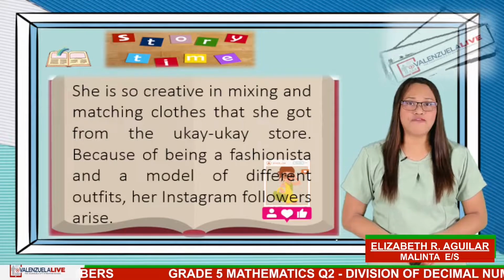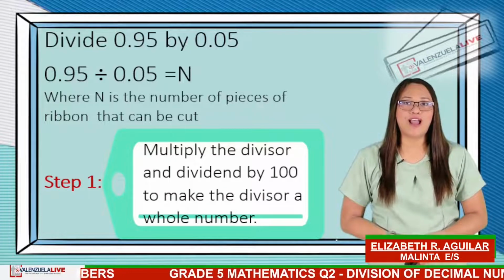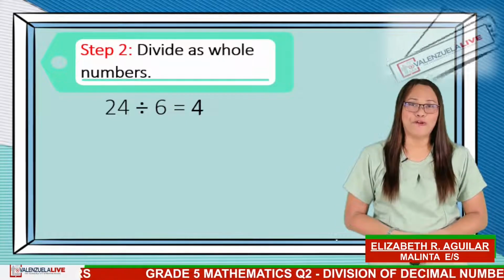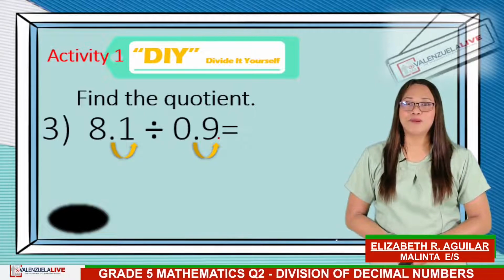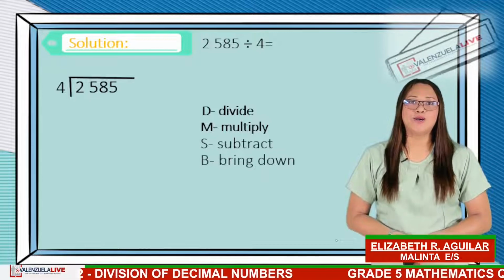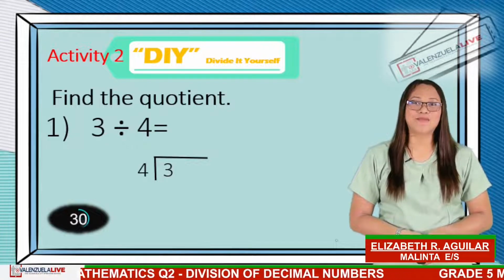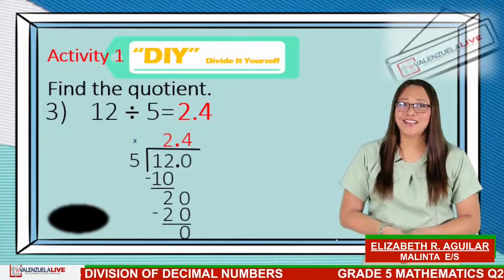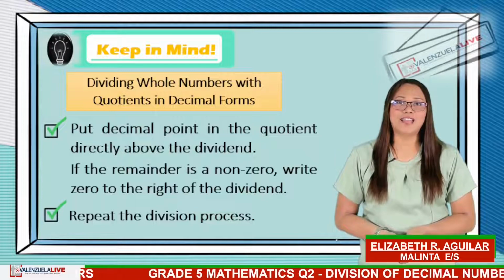GRADE 5 MATHEMATICS - DIVISION OF DECIMAL NUMBERS